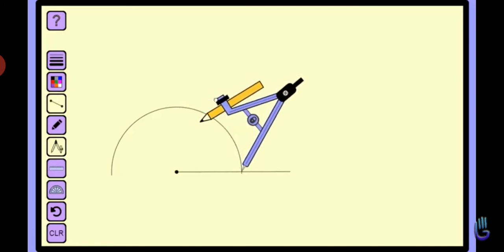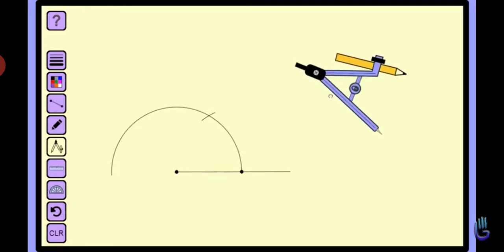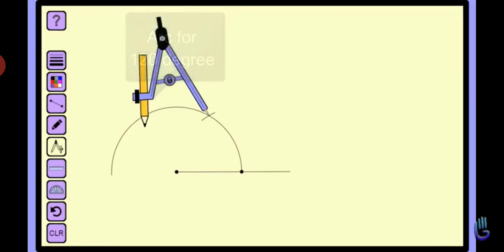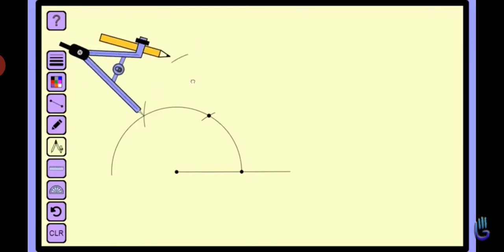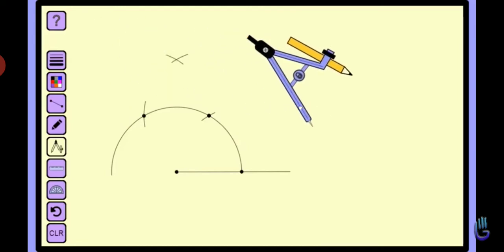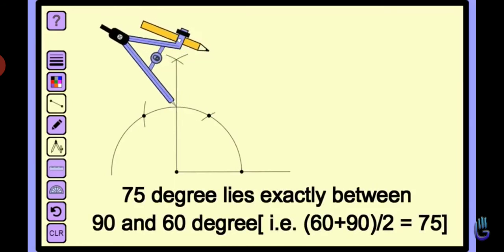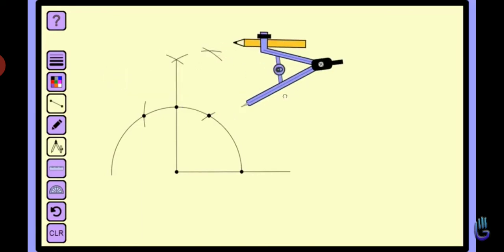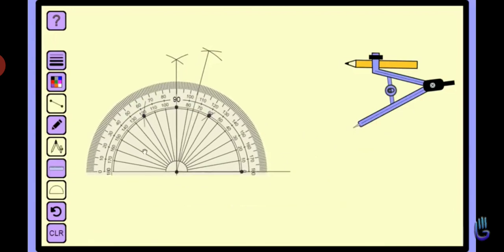How to construct 90 degree and 75 degree with compass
Question explained in this video (Assignment 6- ques 1):
Construct 75 degree with ruler and compass.